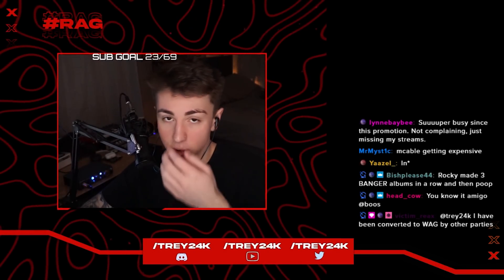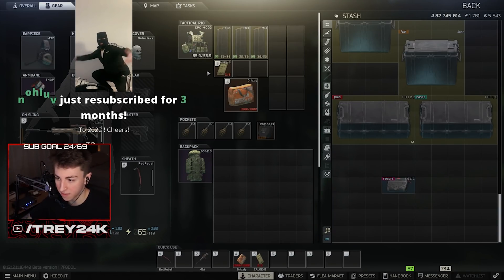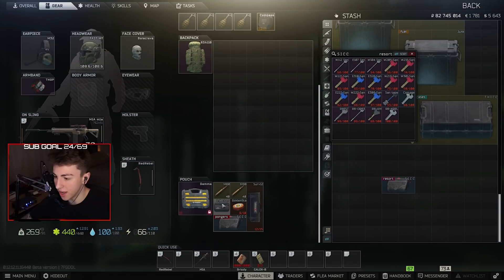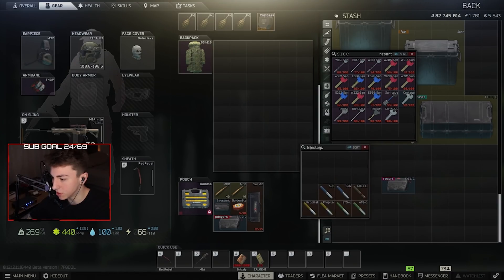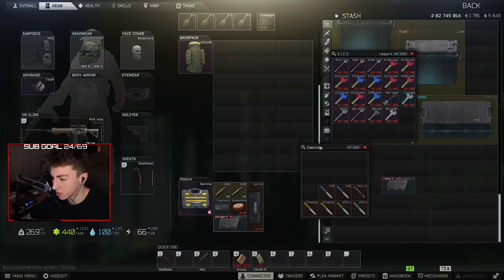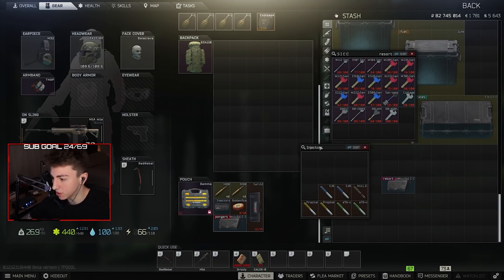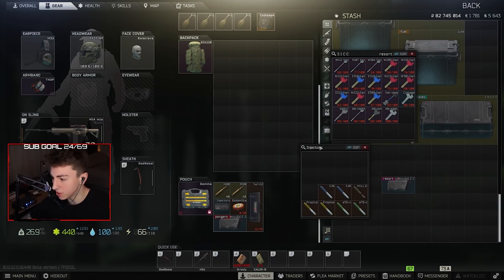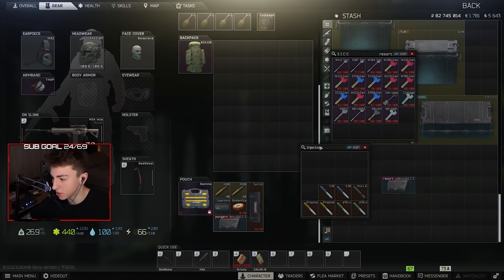BEST SHORELINE MONEY RUN (LEDX FARMING) - Escape from Tarkov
📌(Gun Builds, Settings, Guides etc.)